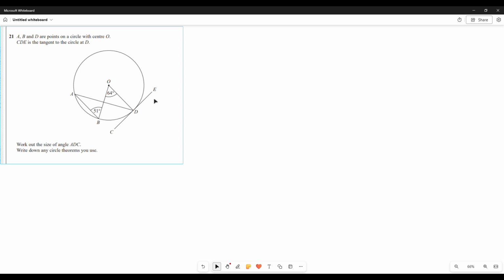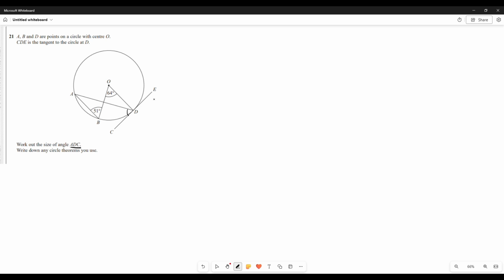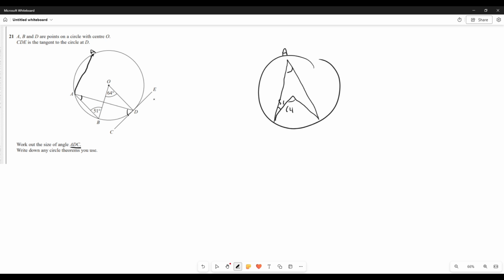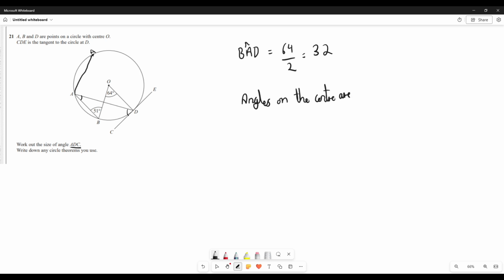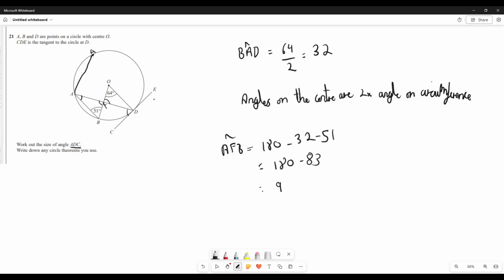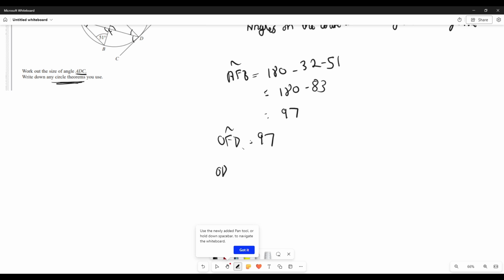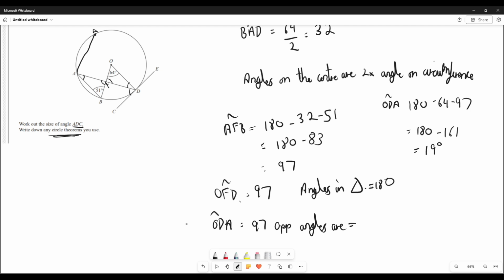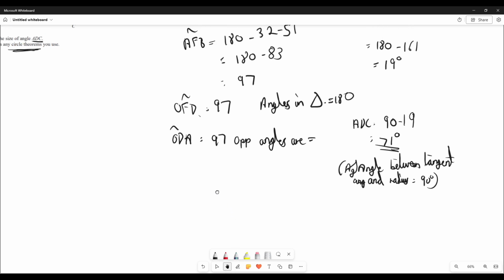Hardest GCSE 2023 Circle Theorem Question - MUST WATCH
You can leave any questions in the comment section I will make a video on any request for gcse maths (any exam board)